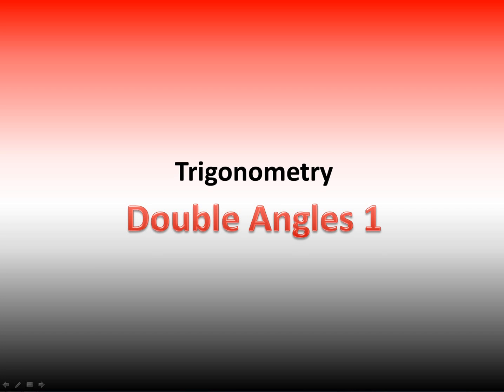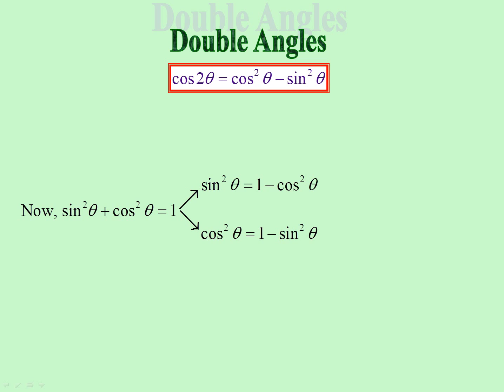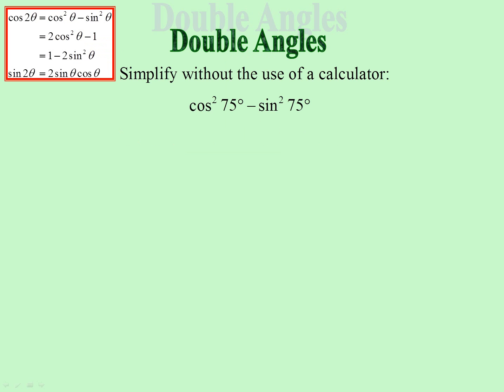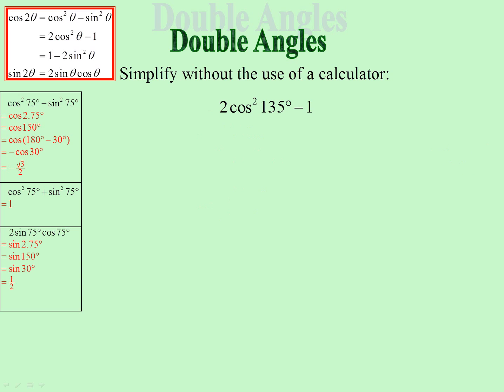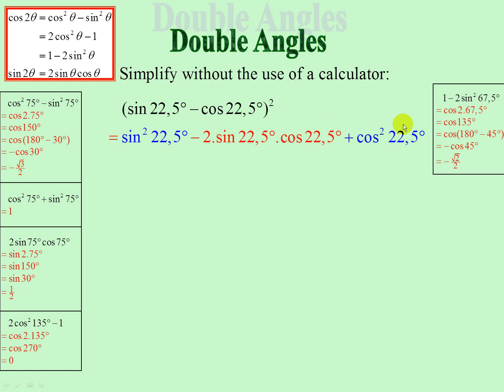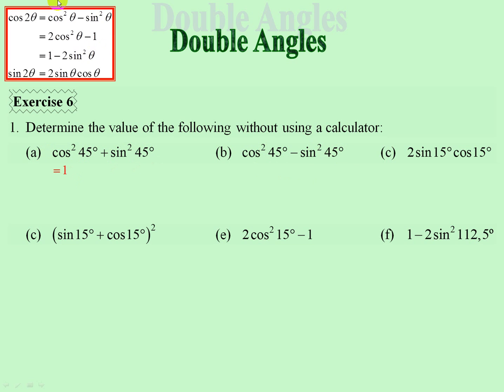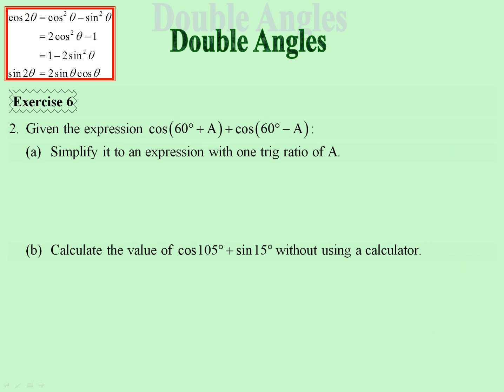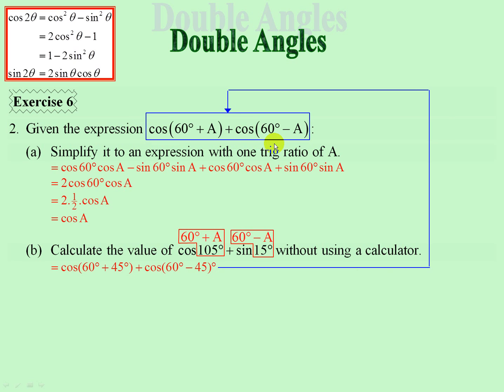Trigonometric Double Angles Part 1